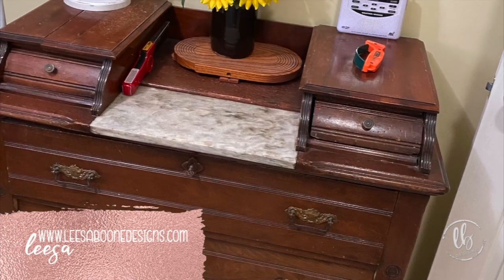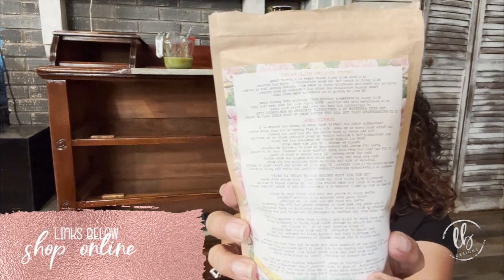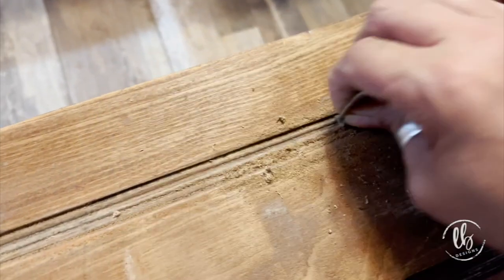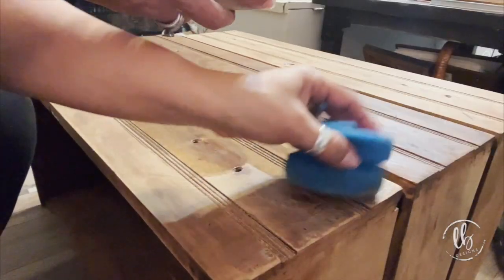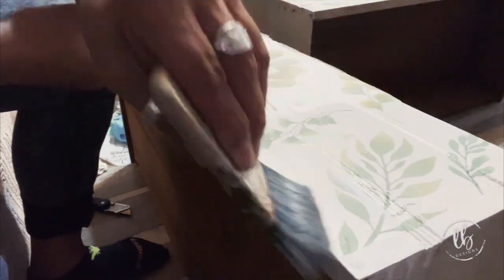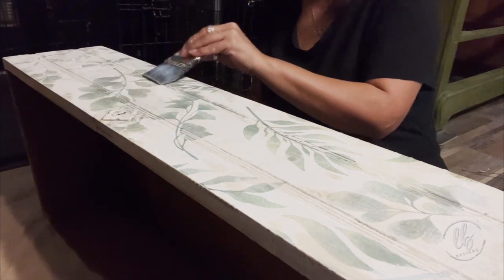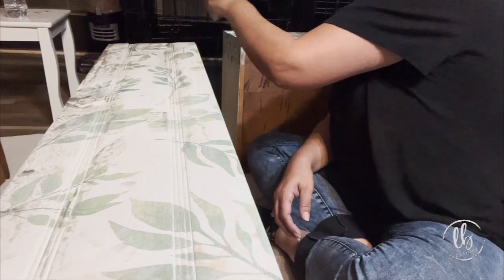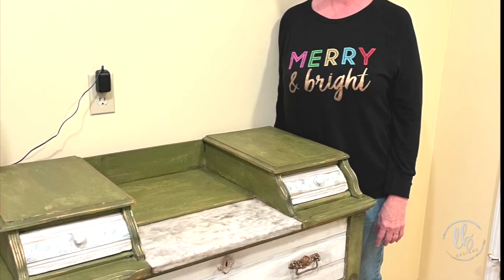I PAINTED AN ANTIQUE | SWEET PICKINS MILK PAINT | FURNITURE FLIP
In this video, I show how I transformed an antique using Sweet Pickins Milk Paint products. I used: Chip Brush, Artichoke, Flour Sack, Proper, Zinc, Creamy, Top Coat, Wax Brush Beeswax and Tung Oil - all are available on my website. I also used Cling On S30 and napkins - they are available as well.

SHOP ONLINE: DIY Paint, Iron Orchid Designs, Sweet Pickins Milk Paint, Printables, Home Decor, and more

SHOP LOCAL
Mad City Carpet Barn 105 Dempsey St Madisonville KY